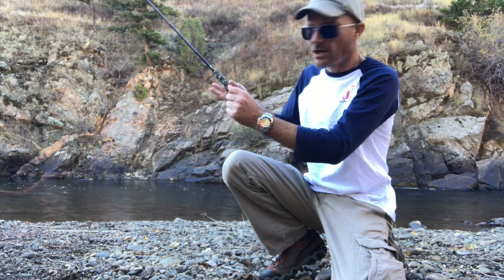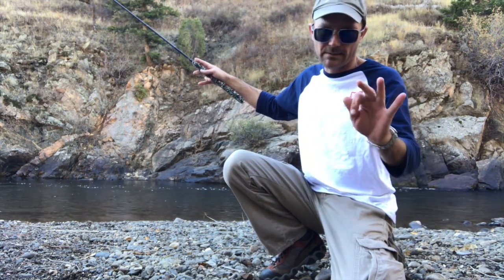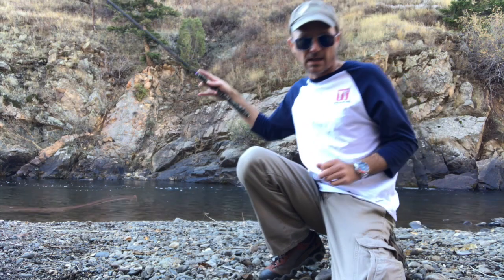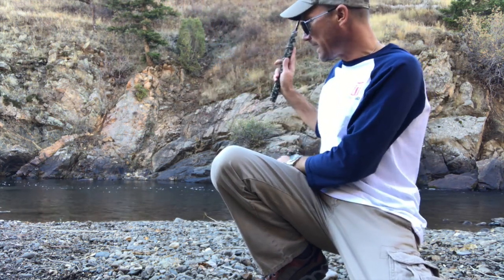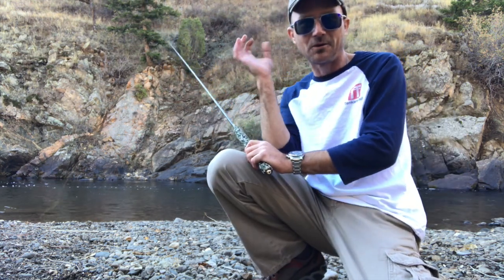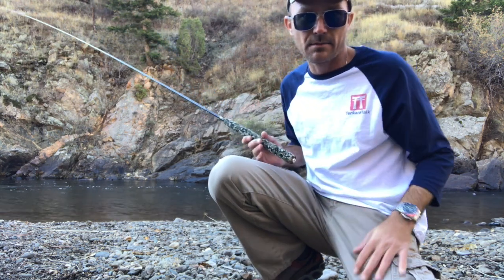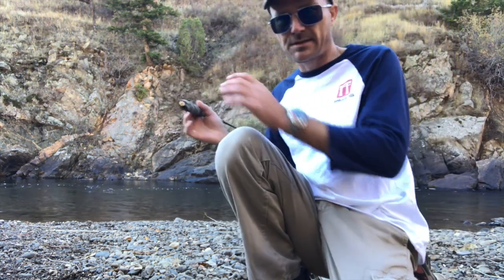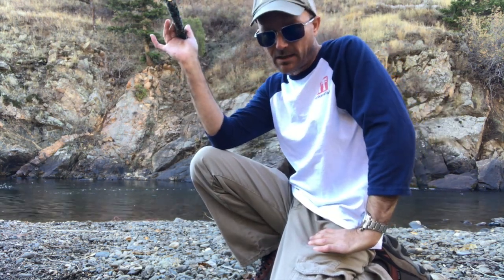How to Eliminate Wind Drag on Tenkara Lines